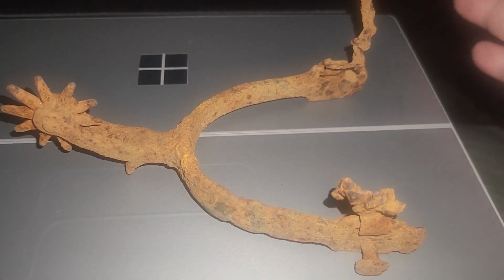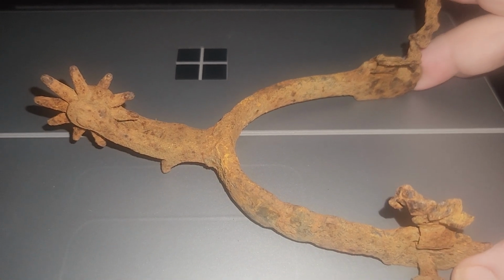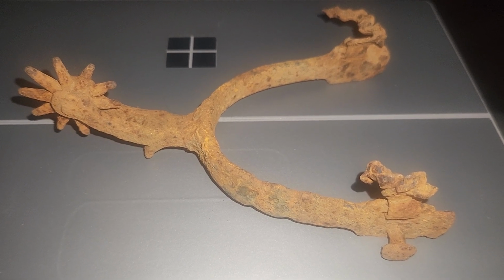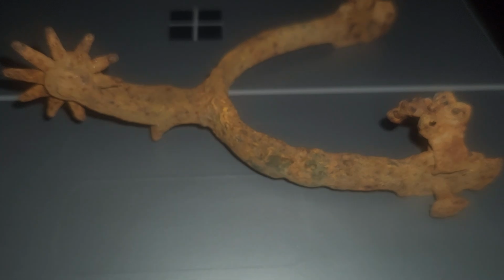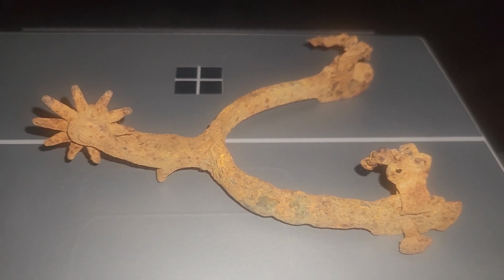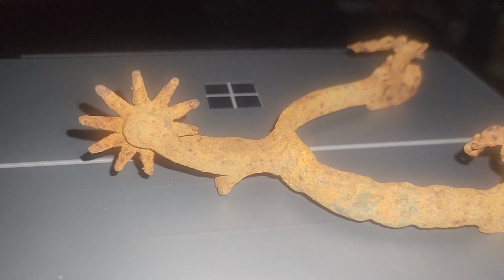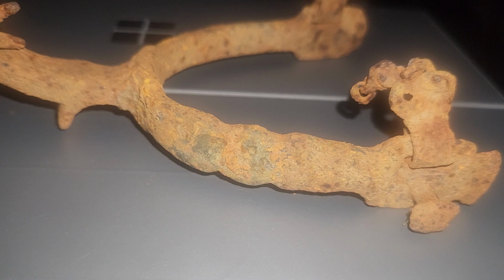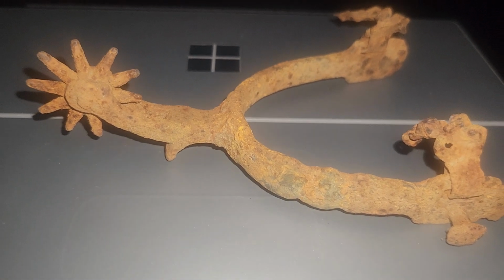Acquisition of New Relic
I have a chance to metal detect and dig on an old ranch site in the Sierra Nevada Mountains.